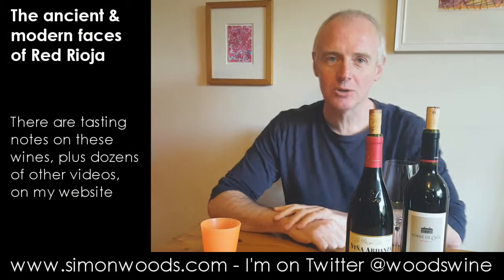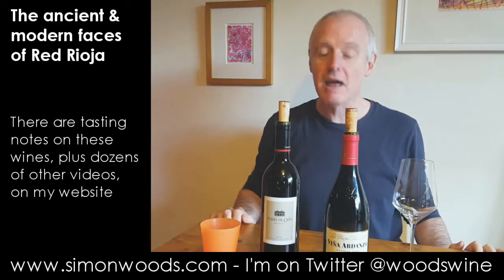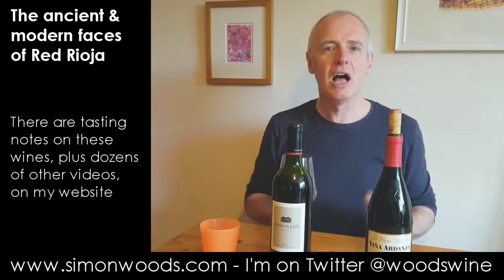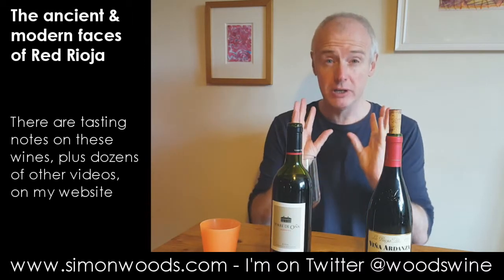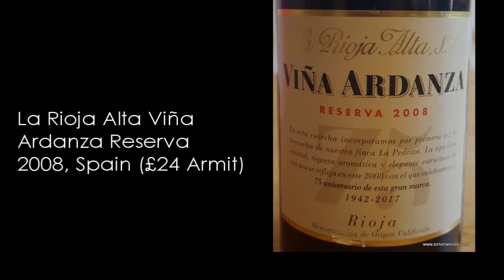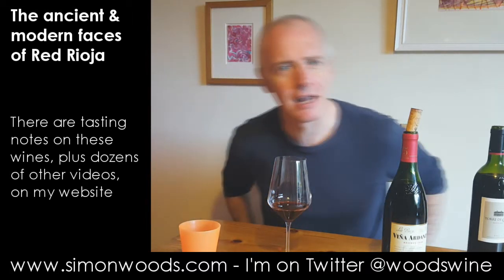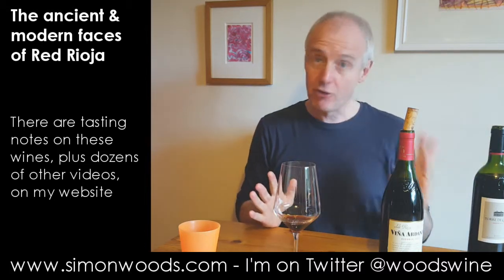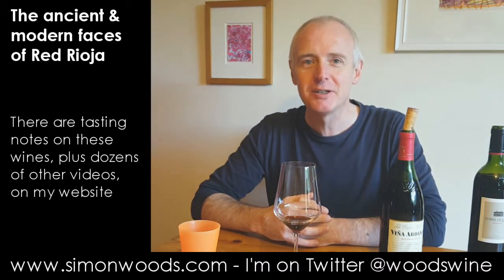Wine Tasting with Simon Woods: Two lovely Riojas from Spain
Simon Woods tries two Riojas from sister wineries, one traditional in style, the other more modern - which does he prefer?

The wines tasted in this video are:
Torre de Oña Rioja Reserva 2012, Spain (£22 Armit)

La Rioja Alta Viña Ardanza Reserva 2008, Spain (£24 Armit)